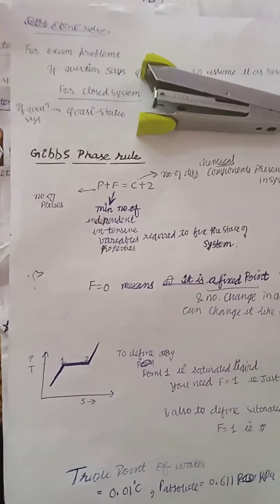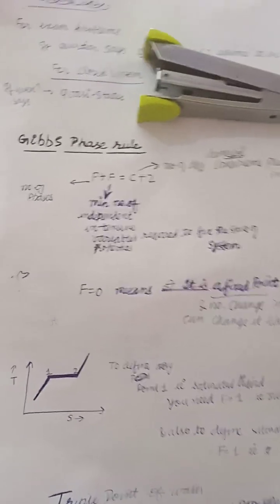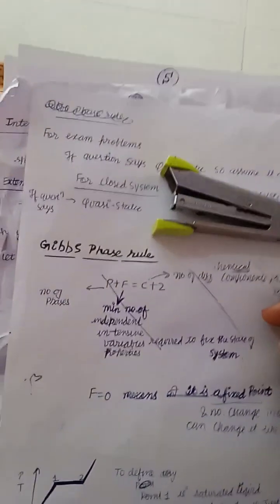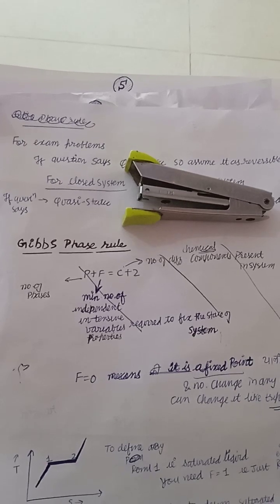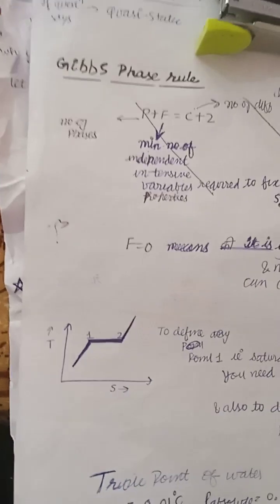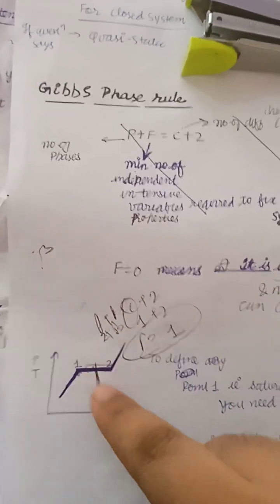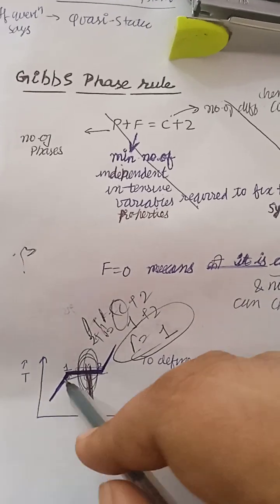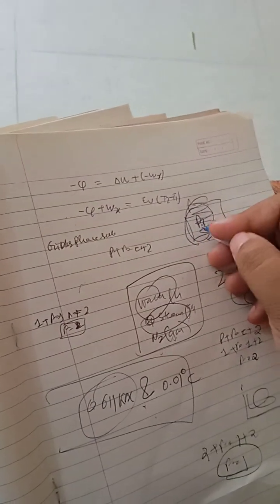Thermodynamics new 2